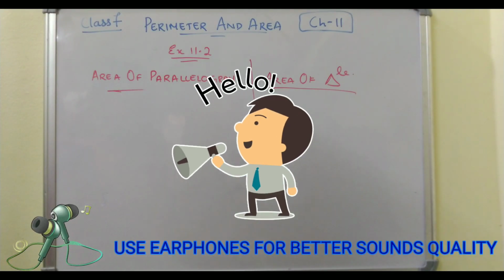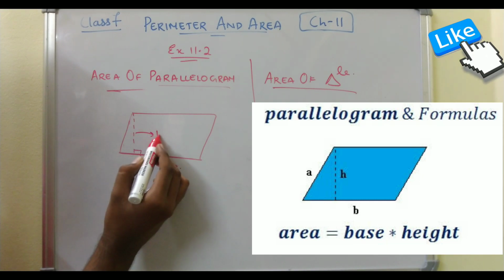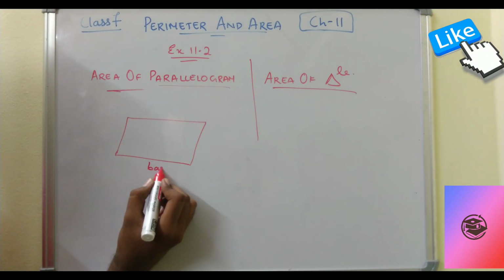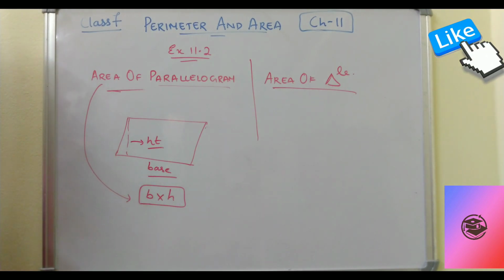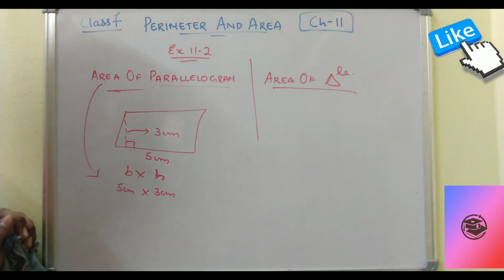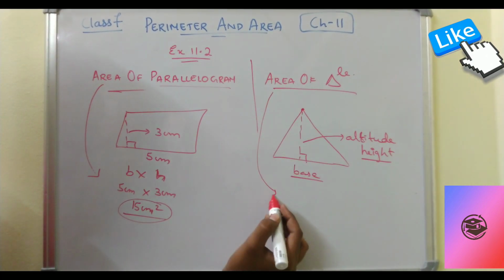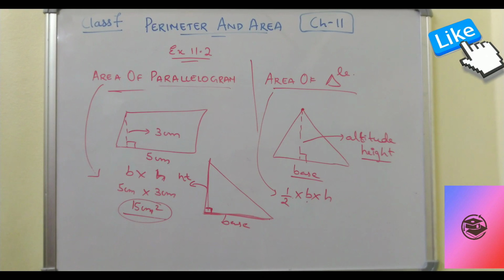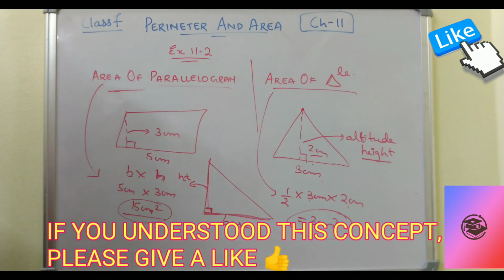PERIMETER AND AREA//CH-11//CLASS 7//AREA OF PARALLELOGRAM AND TRIANGLE//COMPLETE CONCEPT//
👉PHYSICAL AND CHEMICAL CHANGES(CLASS 7)